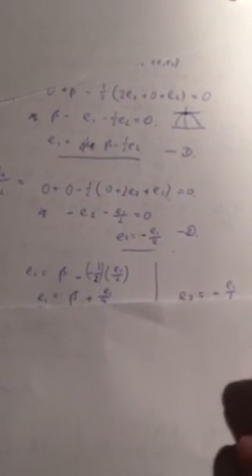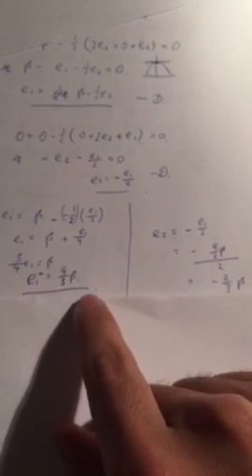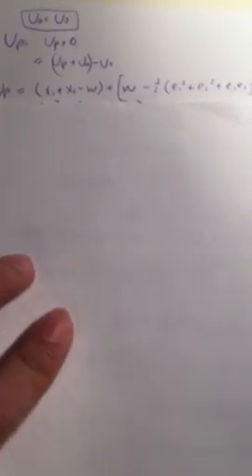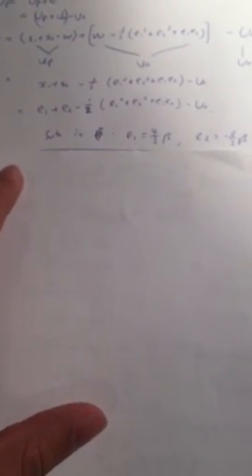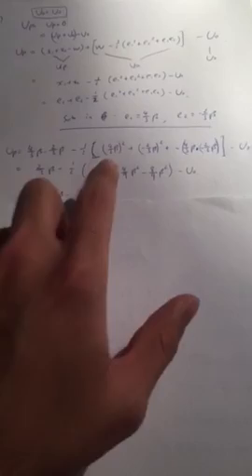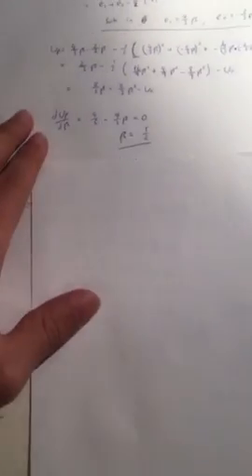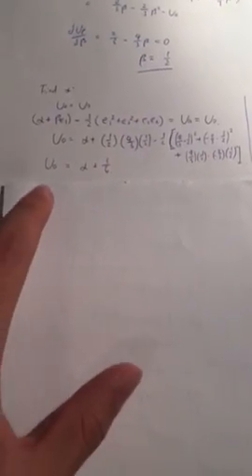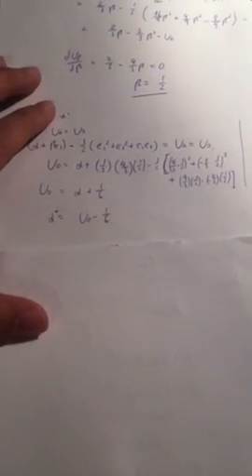ECON3123 problem set 1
question 1 a and b